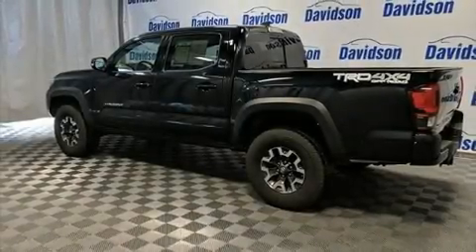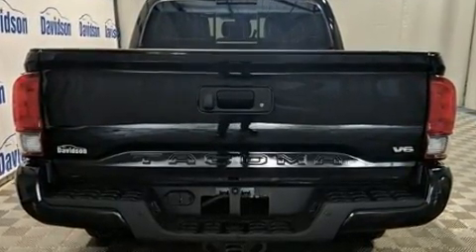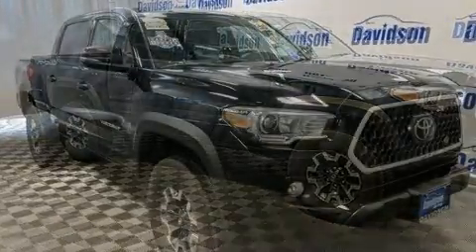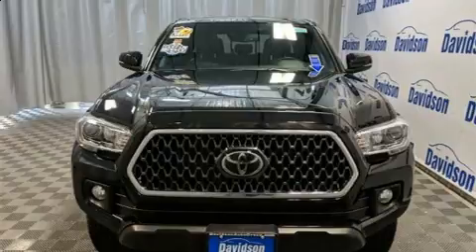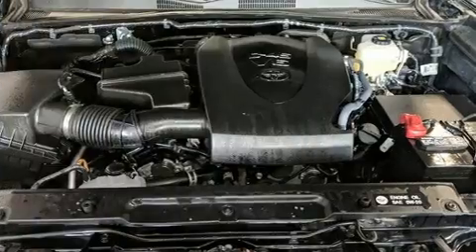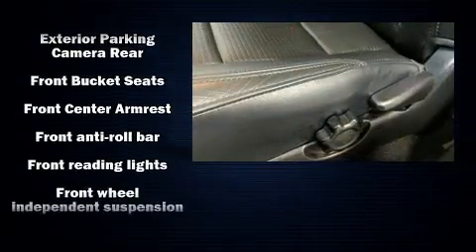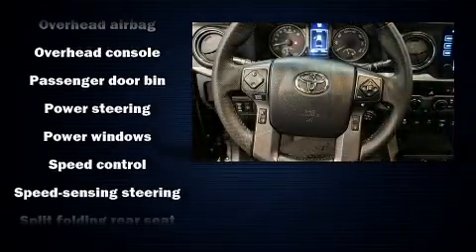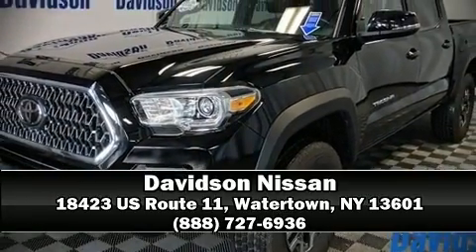2018 Toyota Tacoma in Watertown, NY 13601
Davidson Nissan
18423 US Route 11

You can expect a lot from the 2018 Toyota Tacoma. This 4 door, 5 passenger truck still has fewer than 5,000 miles! A 3.5 liter V-6 engine pairs with a sophisticated 6 speed automatic transmission, and for added security, dynamic Stability Control supplements the drivetrain. Four wheel drive allows you to go places you've only imagined. Toyota infused the interior with top shelf amenities, such as: 1-touch window functionality, a rear step bumper, power door mirrors, skid plates, lane departure warning, a trailer hitch, and air conditioning. Premium sound drives 6 speakers, providing you and your passengers a sensational audio experience. Toyota also prioritized safety and security by including: dual front impact airbags with occupant sensing airbag, front side impact airbags, traction control, brake assist, anti-whiplash front head restraints, ignition disabling, and ABS brakes. Adaptive cruise control maintains a pre set distance behind the car ahead of you, simplifying highway driving and enhancing safety. We pride ourselves in consistently exceeding our customer's expectations. Please don't hesitate to give us a call.